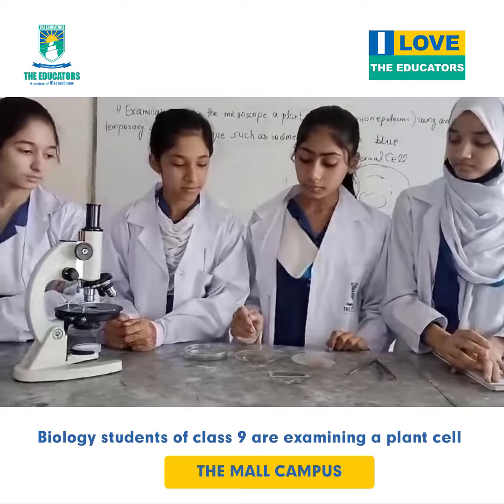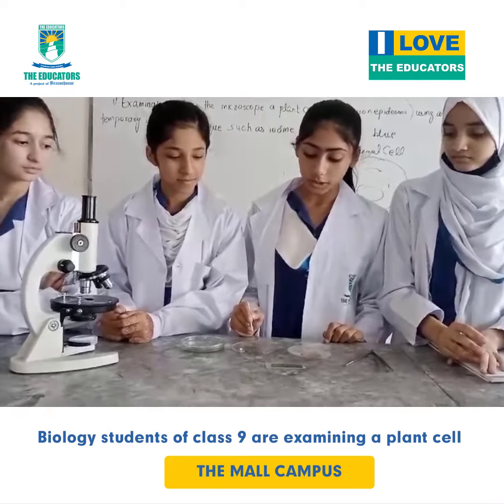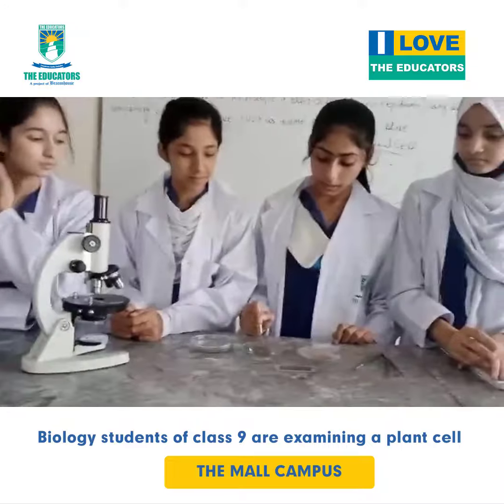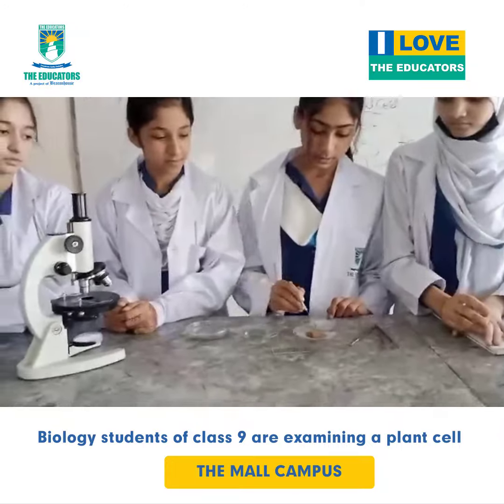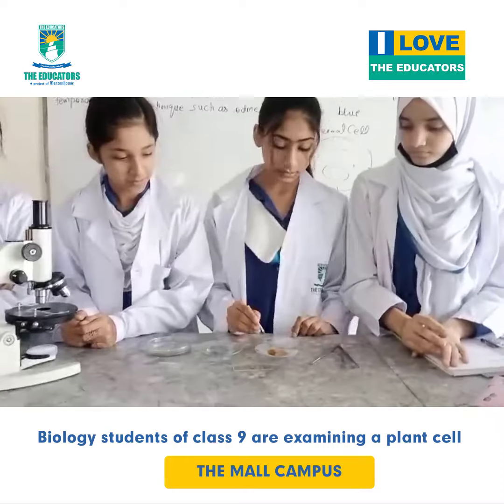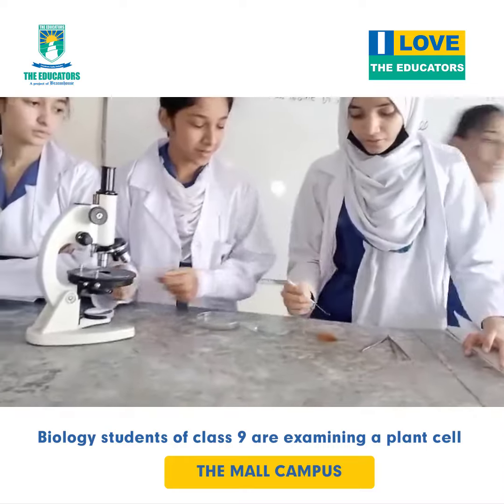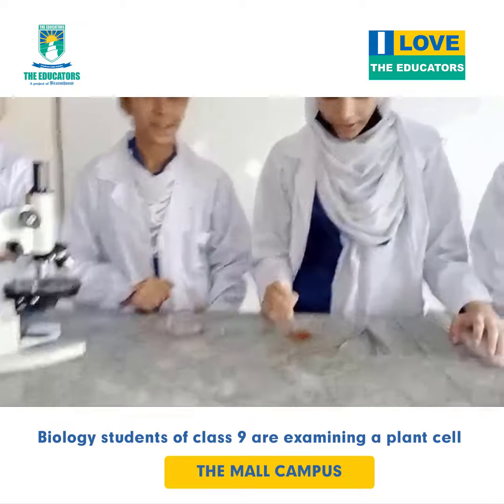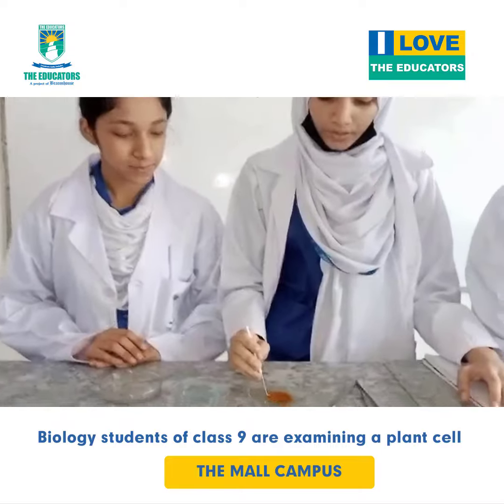--- 𝐁𝐢𝐨𝐥𝐨𝐠𝐲 𝐬𝐭𝐮𝐝𝐞𝐧𝐭𝐬 𝐨𝐟 𝐜𝐥𝐚𝐬𝐬 𝟗 𝐚𝐫𝐞 𝐞𝐱𝐚𝐦𝐢𝐧𝐢𝐧𝐠 𝐚 𝐩𝐥𝐚𝐧𝐭 𝐜𝐞𝐥𝐥 𝐟𝐫𝐨𝐦 𝐨𝐧𝐢𝐨𝐧 𝐞𝐩𝐢𝐝𝐞𝐫𝐦𝐢𝐬 ---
--- 𝐁𝐢𝐨𝐥𝐨𝐠𝐲 𝐬𝐭𝐮𝐝𝐞𝐧𝐭𝐬 𝐨𝐟 𝐜𝐥𝐚𝐬𝐬 𝟗 𝐚𝐫𝐞 𝐞𝐱𝐚𝐦𝐢𝐧𝐢𝐧𝐠 𝐚 𝐩𝐥𝐚𝐧𝐭 𝐜𝐞𝐥𝐥 𝐟𝐫𝐨𝐦 𝐨𝐧𝐢𝐨𝐧 𝐞𝐩𝐢𝐝𝐞𝐫𝐦𝐢𝐬 𝐮𝐬𝐢𝐧𝐠 𝐚𝐧 𝐚𝐩𝐩𝐫𝐨𝐩𝐫𝐢𝐚𝐭𝐞 𝐭𝐞𝐦𝐩𝐨𝐫𝐚𝐫𝐲 𝐬𝐭𝐚𝐢𝐧𝐢𝐧𝐠 𝐭𝐞𝐜𝐡𝐧𝐢𝐪𝐮𝐞 ---